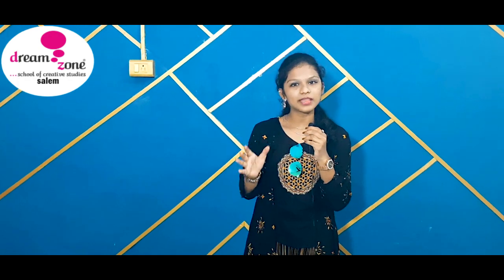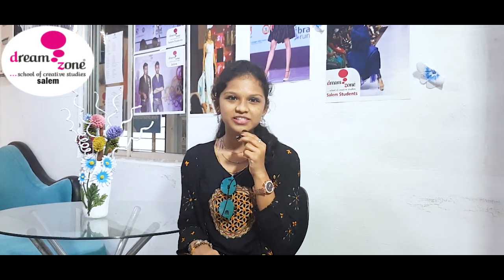Salem Dreamzone Miss Sasritha Fashion Designer today Tips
Dreamzone Salem
Course Offer : Fashion Design, Interior & Architectural Design, Graphic Design , 3d Animation VFX & Video Editing , Photography